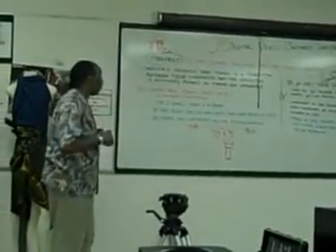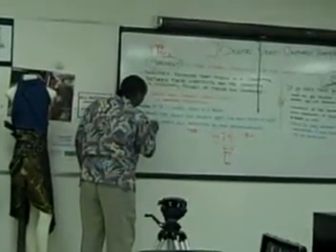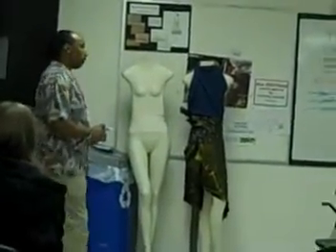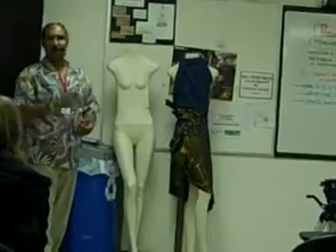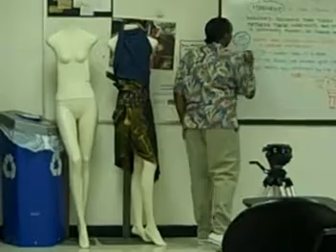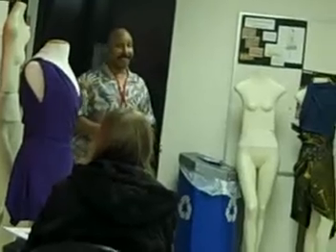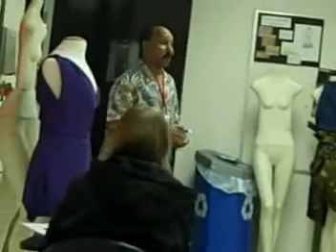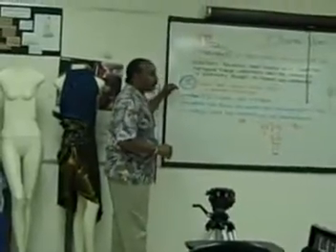Art Institute of Houston (Winter 2010) - CA 241 (Digital Video I Week 1) Part 6